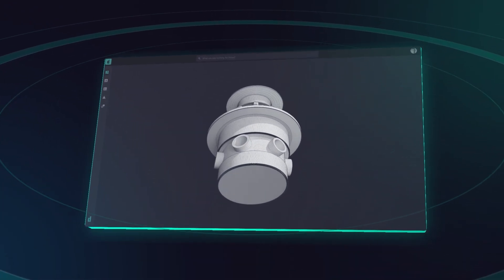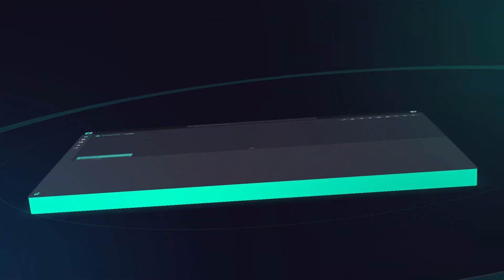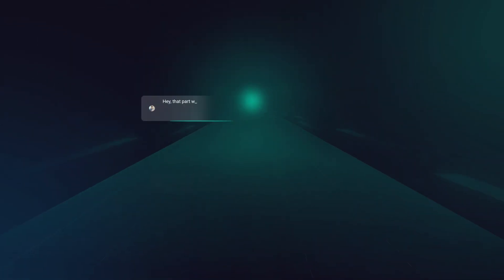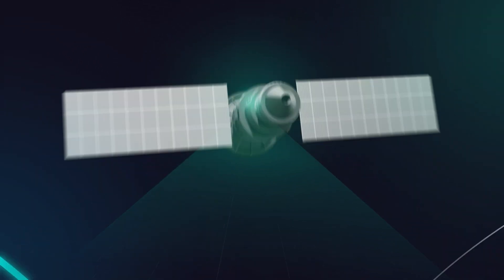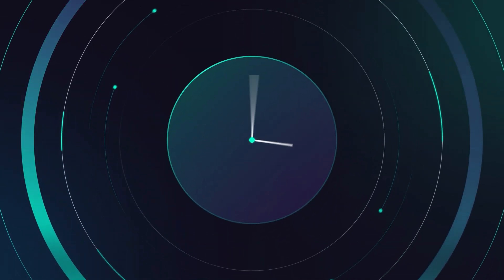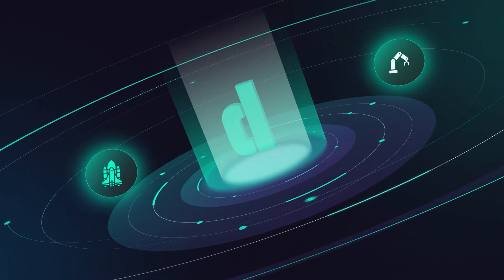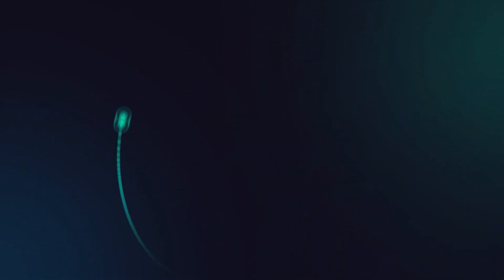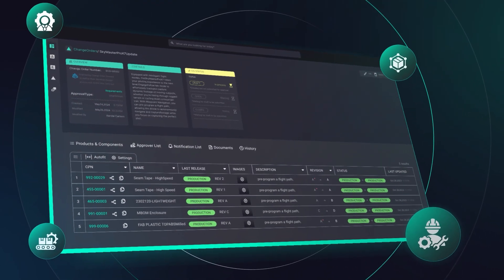Modern hardware development with Duro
Duro’s PLM software is designed for the modern hardware engineer. It’s intuitive to use, requires minimal management, and includes streamlined workflows. That means fast onboarding and a low learning curve for all users. Engineering teams can embrace risks and boost innovation, helping you bring groundbreaking products to market three times faster.